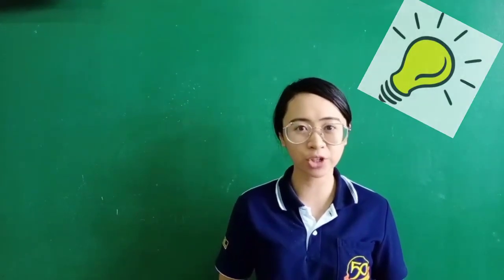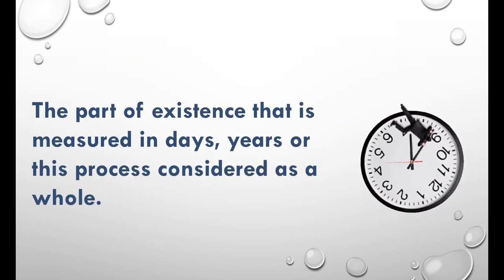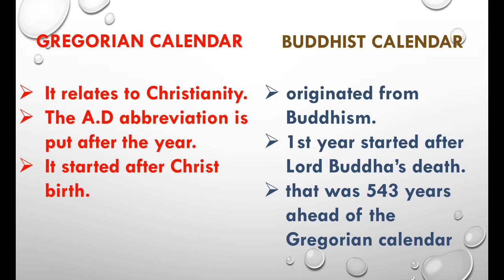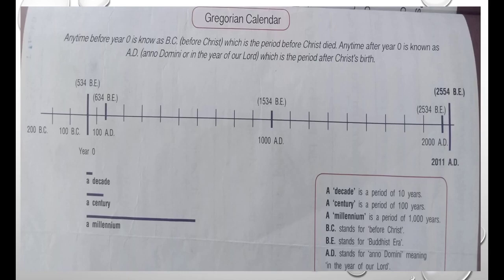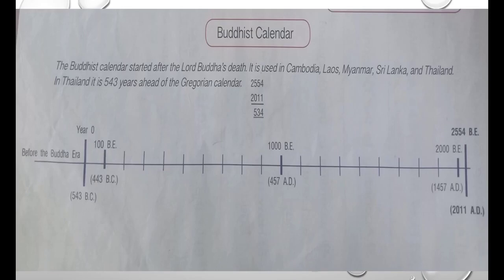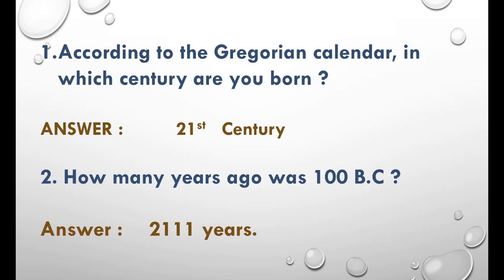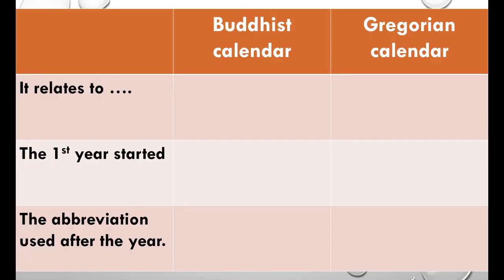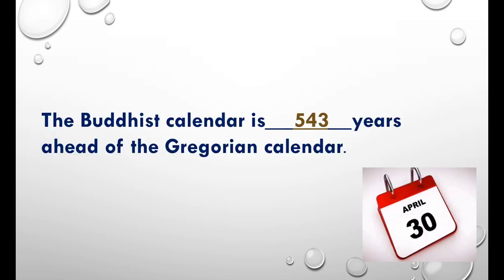Unit 6 introduction to history Time & Gregorian VS Buddhist calendar G.7